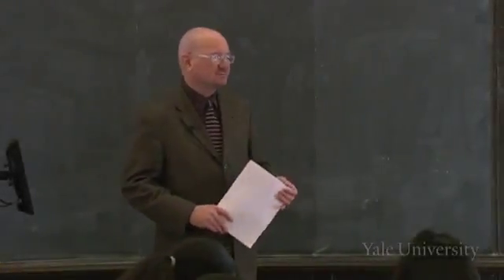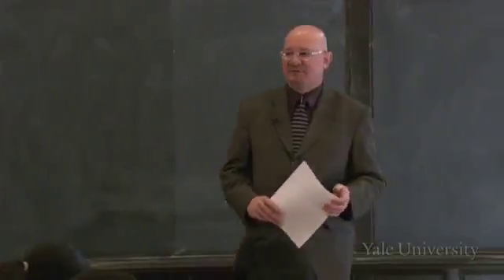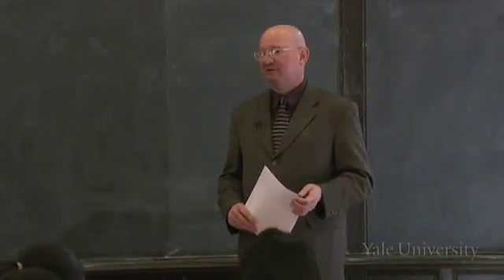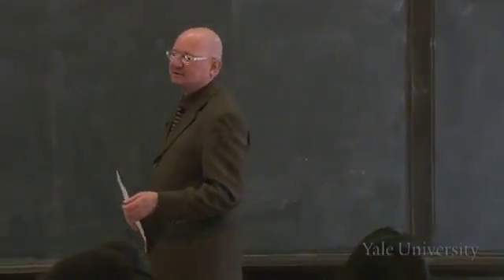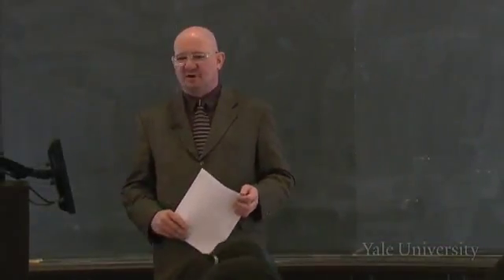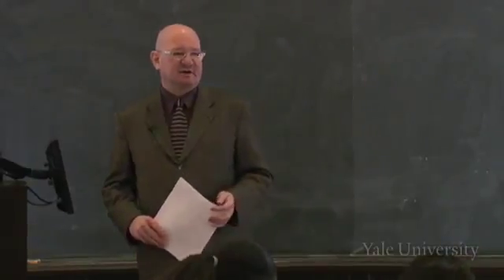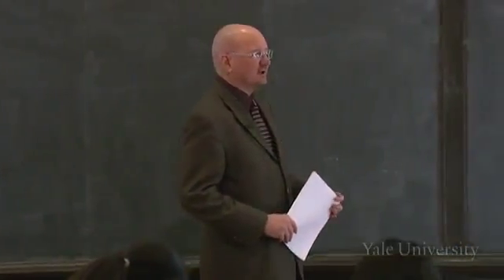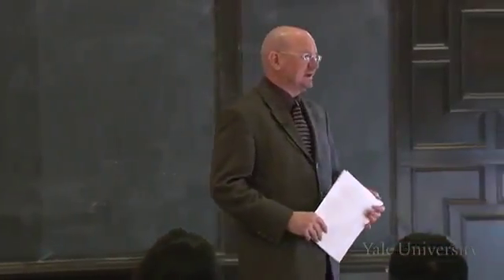Lecture 1 - Introduction: Why Study the New Testament?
Overview

This course approaches the New Testament not as scripture, or a piece of authoritative holy writing, but as a collection of historical documents. Therefore, students are urged to leave behind their pre-conceived notions of the New Testament and read it as if they had never heard of it before. This involves understanding the historical context of the New Testament and imagining how it might appear to an ancient person.